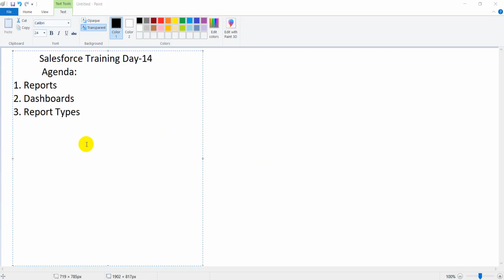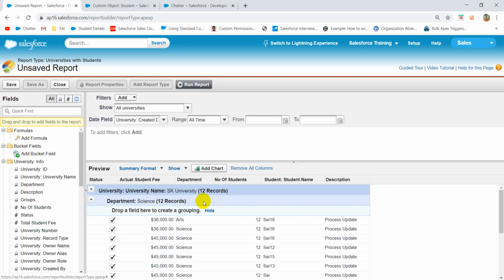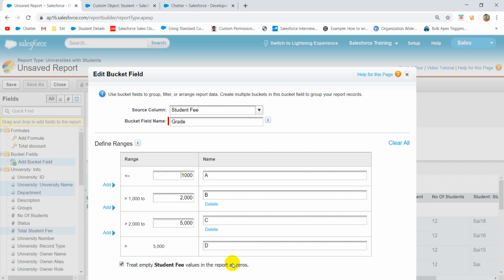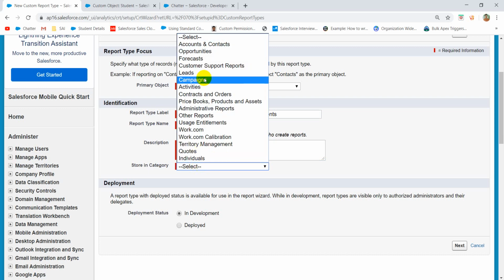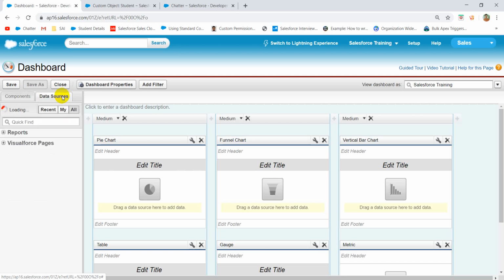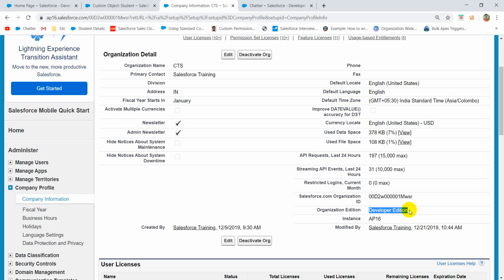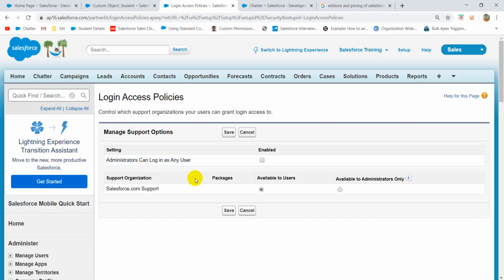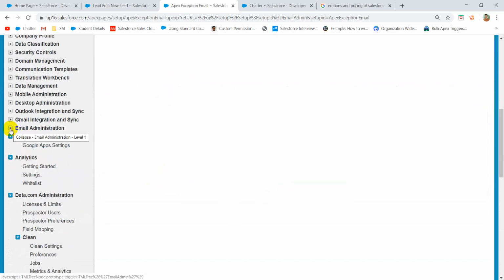Salesforce Training Day14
Reports
Dashboards
Bucket Fields
Formula Fields
Other Administration settings